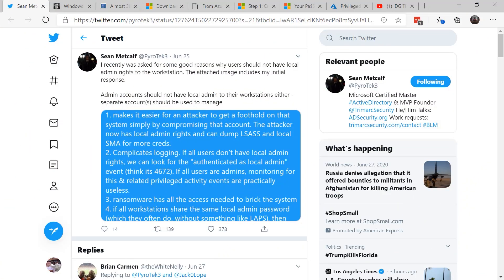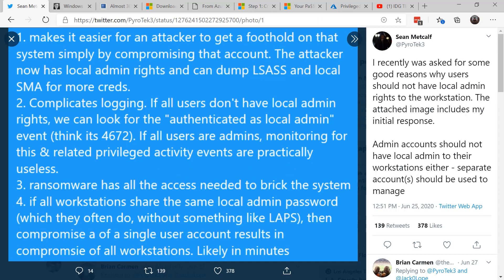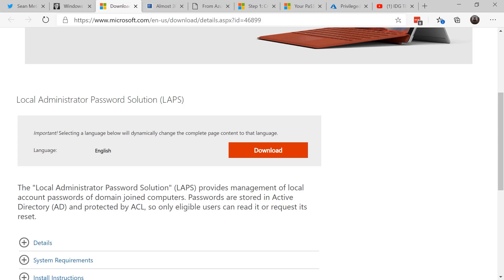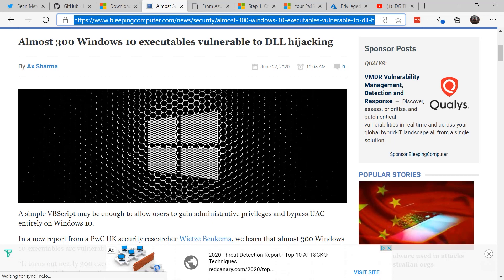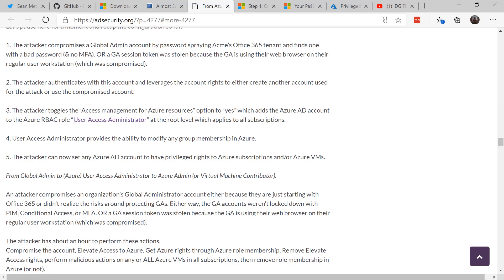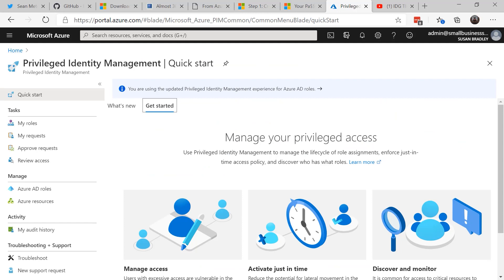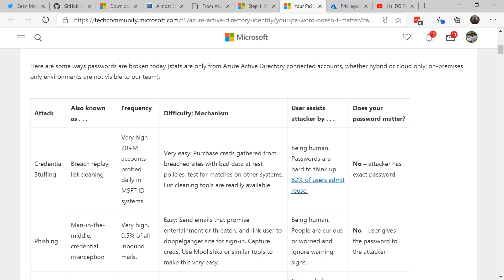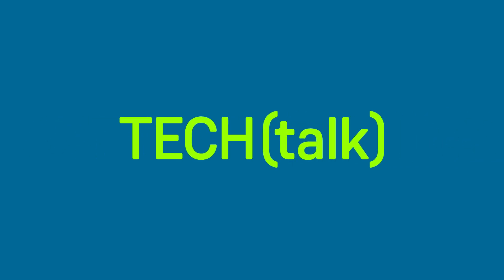How to protect Windows administrator accounts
Compromising windows administrator accounts is always a key goal for attackers. You can help prevent that from happening with these best practices.